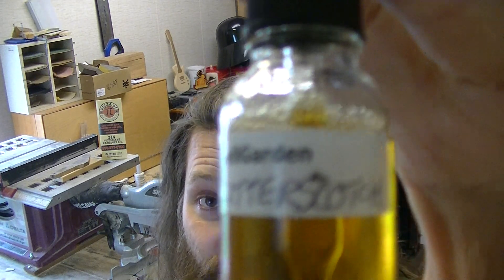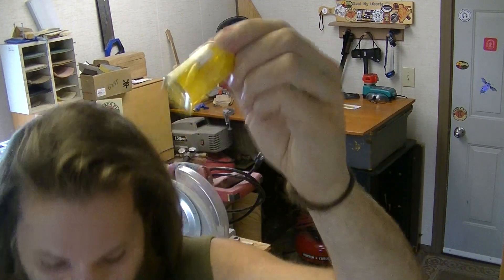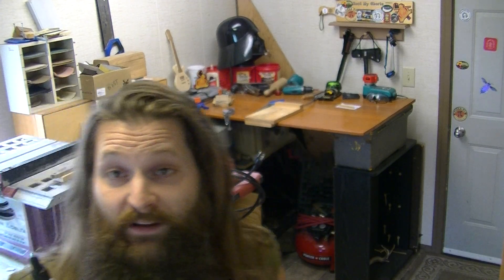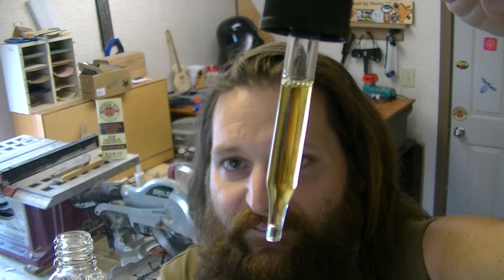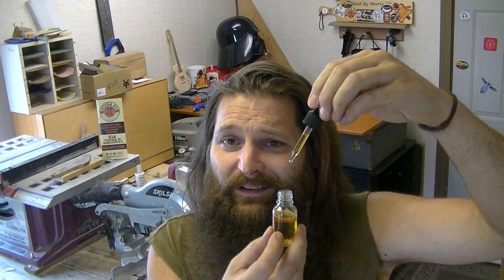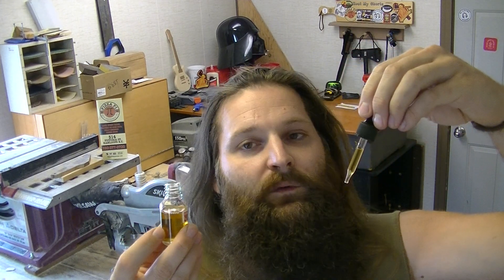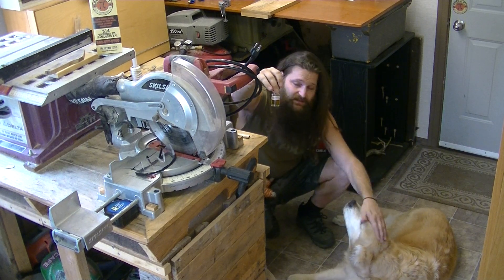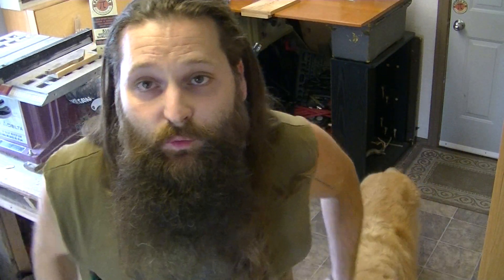Black Dot Butterscotch tincture from HellGarden, Nick K & Robert B!! This got got me to a "theven"!!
Hi; everybody and welcome to Heat My Shorts!
Happy Tincture Tuesday!! This morning we headed-out to "the shop"(Shoe room) for a quick tincture review and hang-out!

This is the fourth and final tincture in the incredibly generous gift pack from two great friends; Nick Kemps of HellGarden and Robert B! This is Black Dot Edition Butterscotch tincture... And it got me LIT!! Has a delicious subtle butterscotch taste and delicious light-colored superhot pod run! Great heat in the amount of drop I took!!

HellGarden's Black Dot Edition line of tinctures indicates that it has been spikes with 16 Million Scoville PURE capsaicin crystals! This stuff is No Joke when it comes to heat AND flavor! Maybe try the regular line of Butterscotch before stepping-up to this one though..! Again, don't say that I didn't warn you!

Thank you SO MUCH Robert B for sending me some tinctures and spicy treats

AND

Thank you SO MUCH Nick Kemps for matching his donation and contributing more to the gift!

Thank you ALL so much for the support and encouragement! It honestly means SO MUCH to us here! You help me to keep inspired and motivated!!

Here's some awesome Channels and Webpages to checkout;